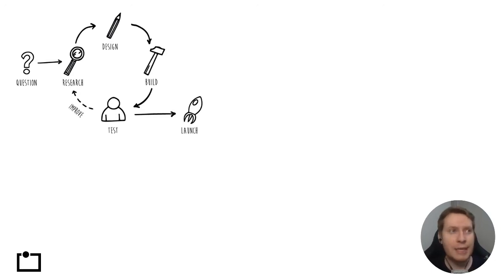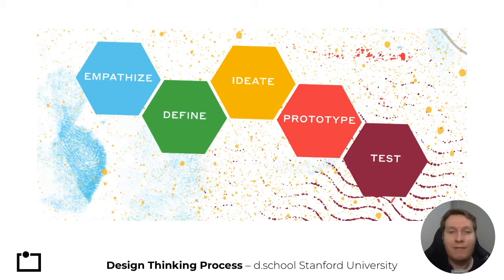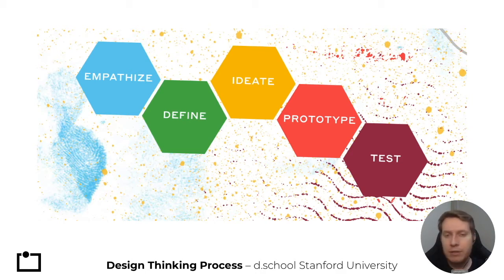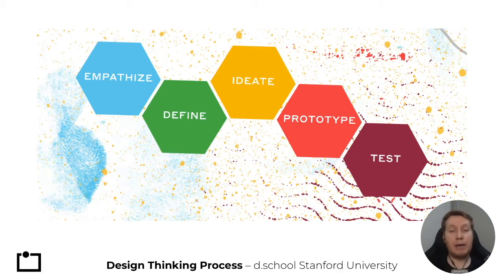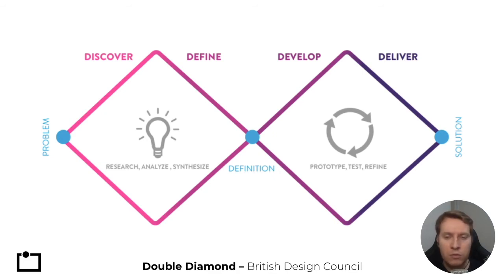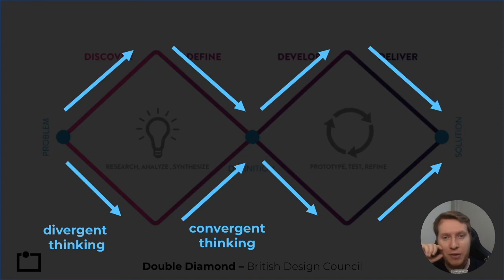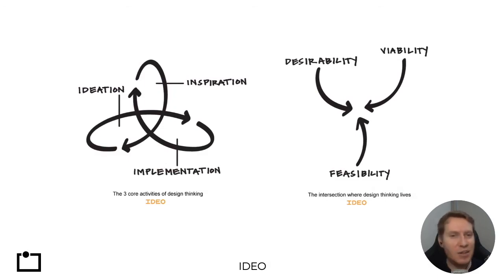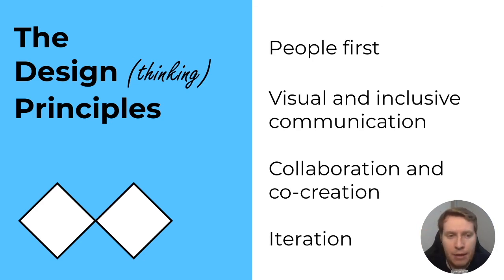Introduction to AI: Class 7 (Part 1)